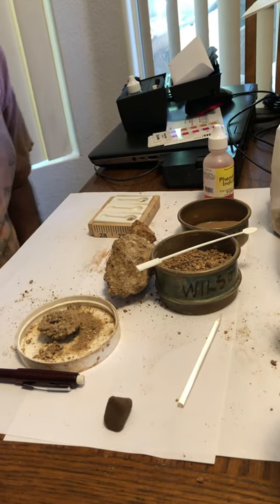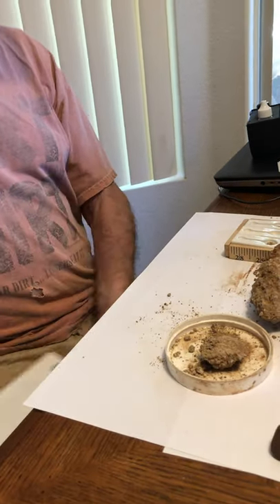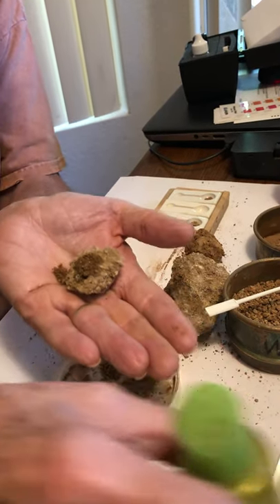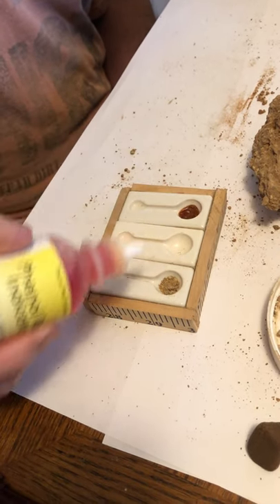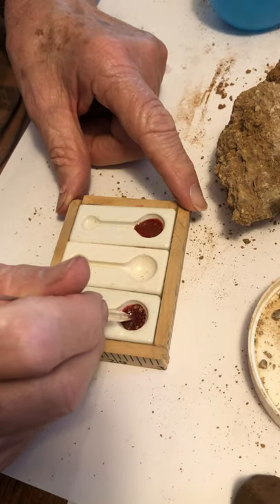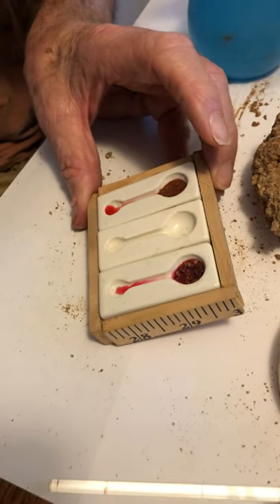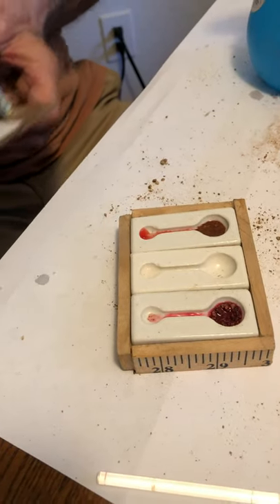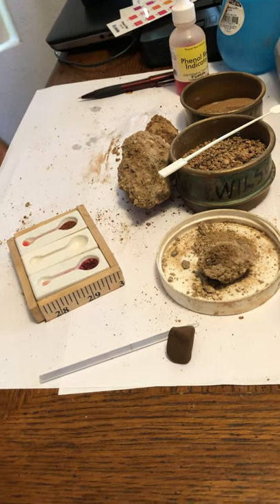Arizona NRCS Soil Pit Demonstration Part 2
PH testing portion of the soil pit demonstration by Robert Wilson, Arizona State Resource Soil Scientist.